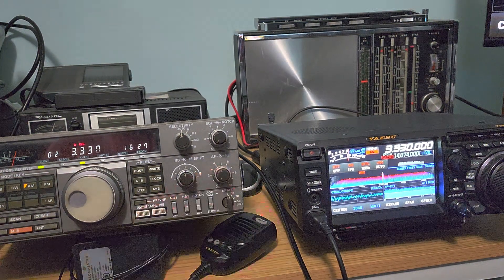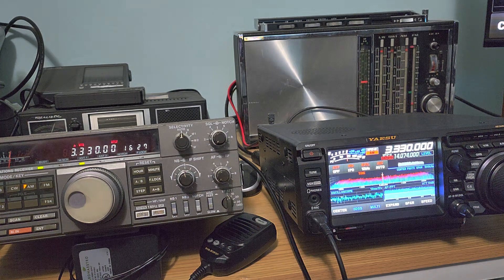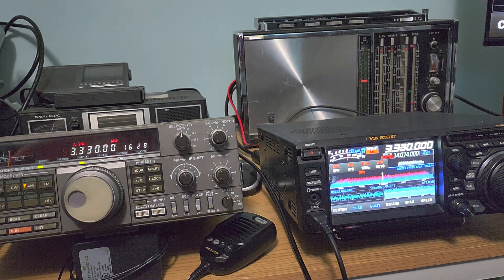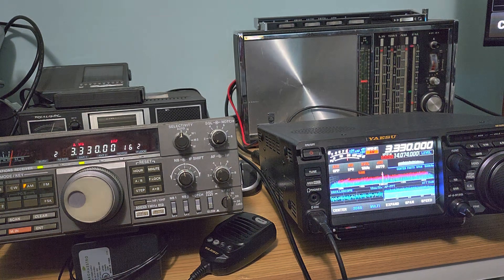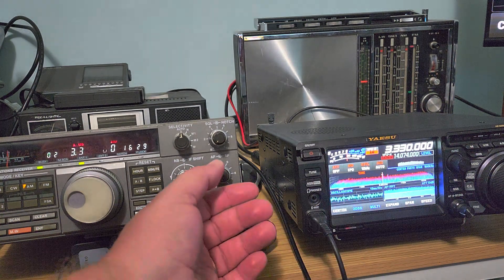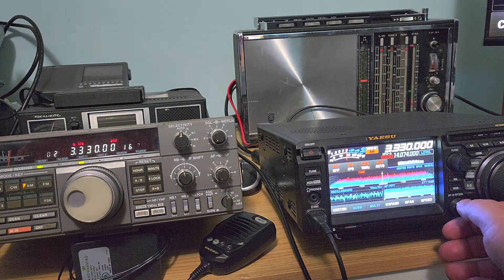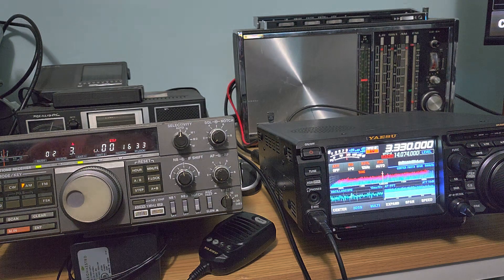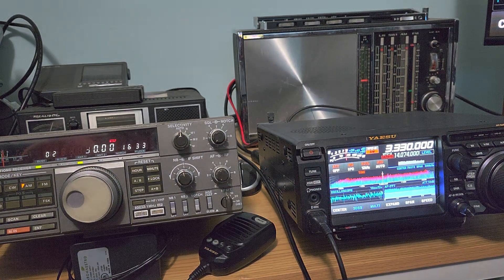MLA 30 Magnetic Loop VS End Fed wire 3330 kHz Shortwave Kenwood R-5000 and Yaesu FTdx10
MLA 30 is vastly superior to the end fed when it comes to dealing with the noise in the low frequencies of Shortwave